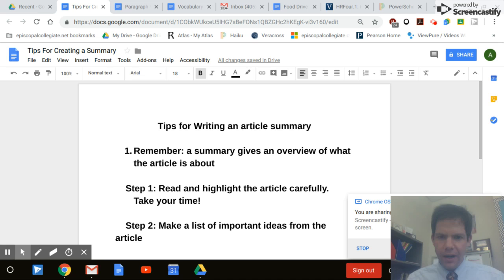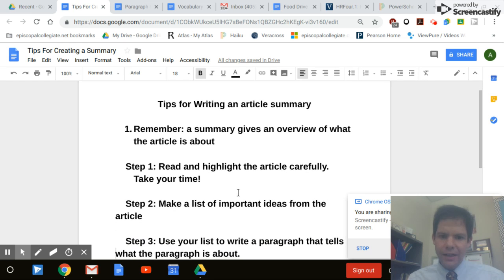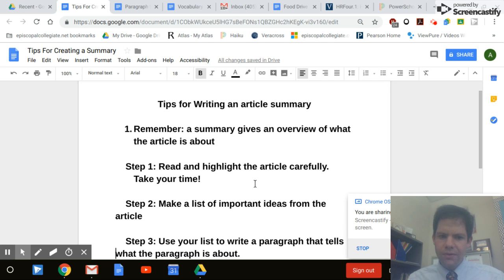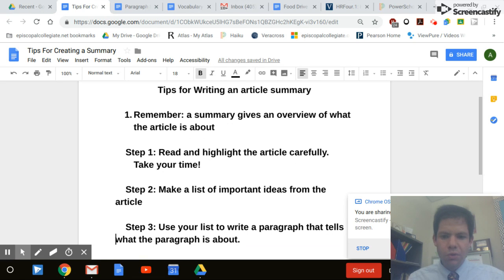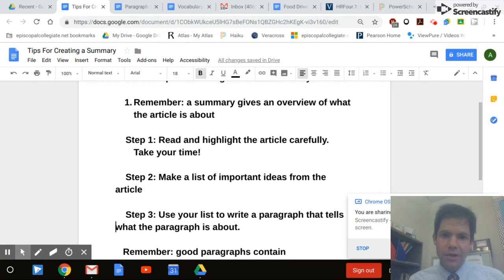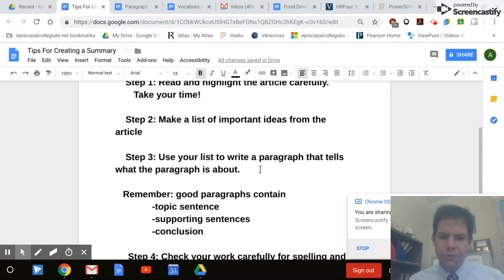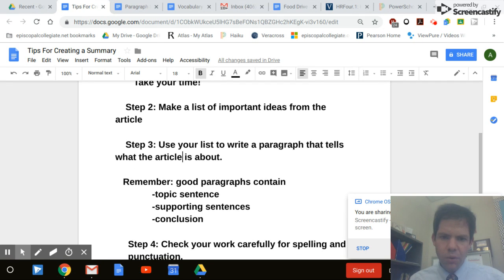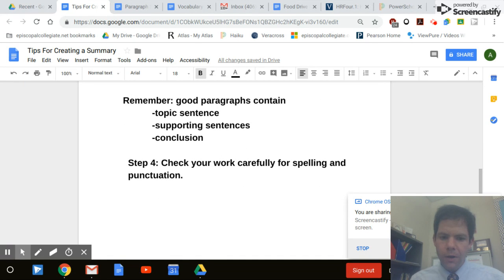Tips on Writing Article Summaries/Vocabulary for Chapter 2 Lesson 2